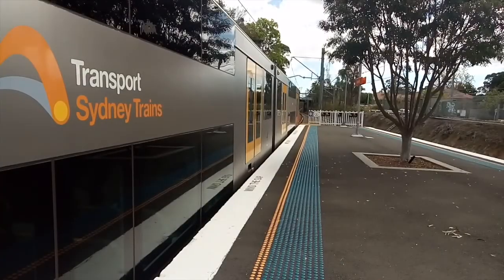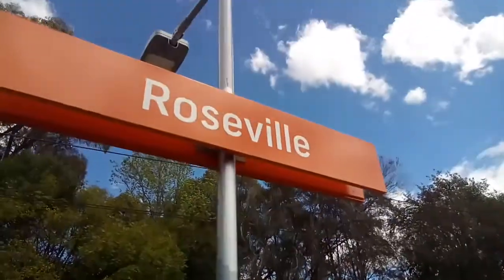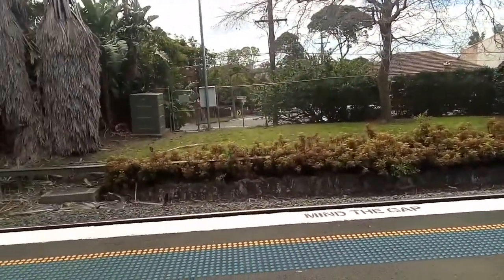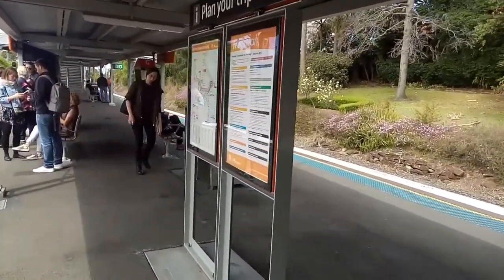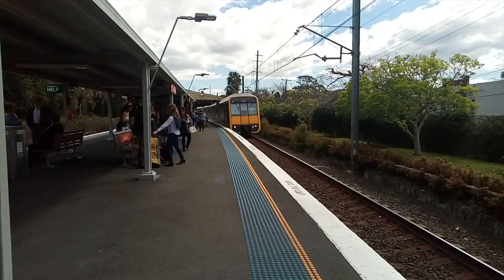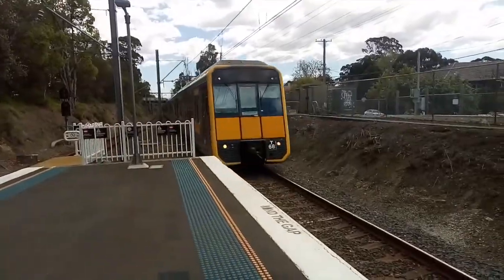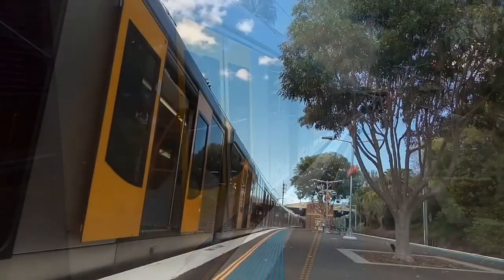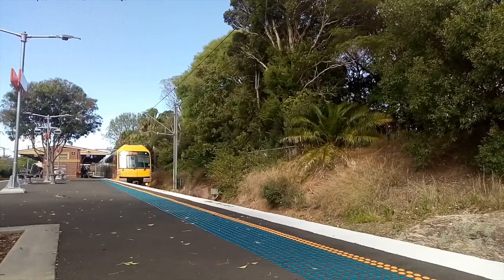Sydney City Transport Vlog 249: Roseville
This video is at Roseville Station on the T1 North Shore Line in the Upper North Shore of Sydney

This video features: Waratahs and Tangaras

Upcoming Vlogs/Videos
Sydney City Transport Vlog 250: 16hrs at Australia's most unique station: Wondabyne
Sydney City Transport Vlog 251: Thornleigh Part 2
Sydney City Transport Vlog 252: Hornsby Part 2

Filmed on the 29th of September 2018